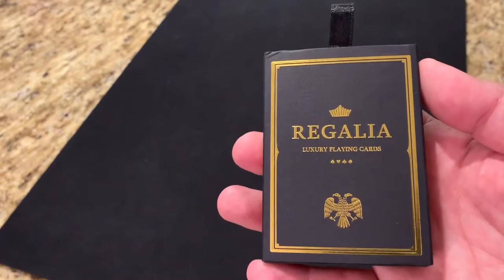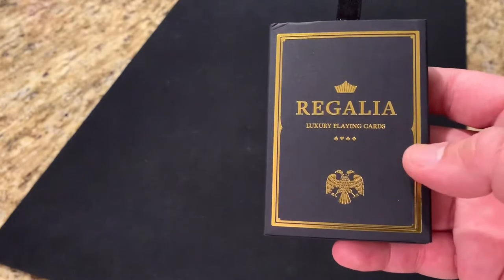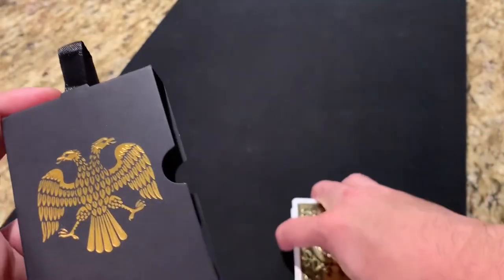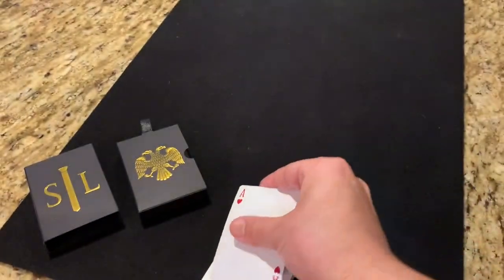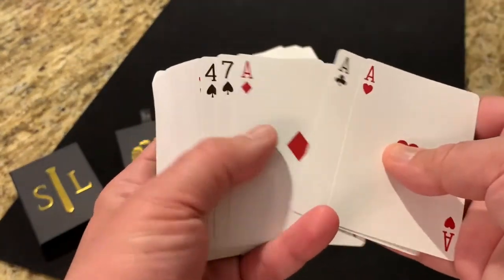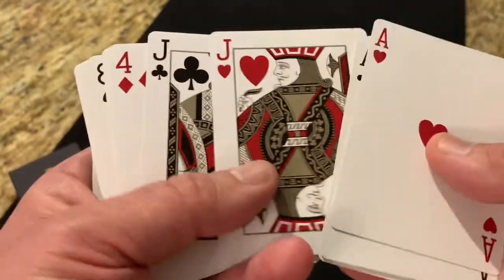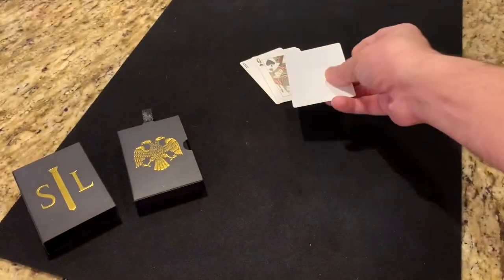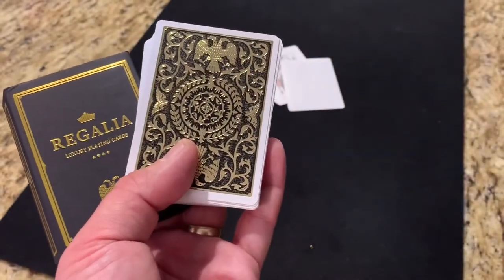Black Regalia - Shin Lim Magic - Deck Review!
Shin Lim has been a master magician for years, but clearly his artistry extends to card design as well. Enjoy a throwback look at his finest design - Regalia.